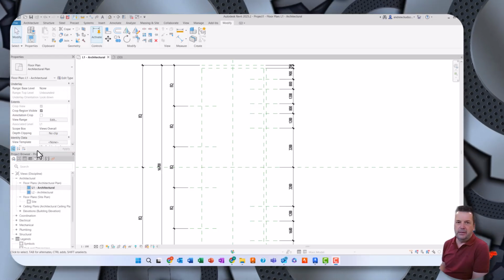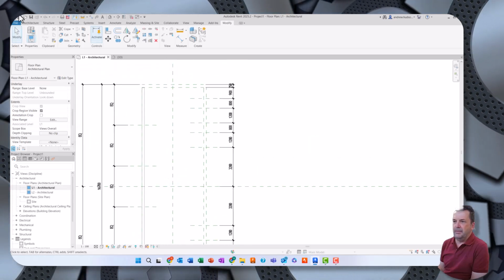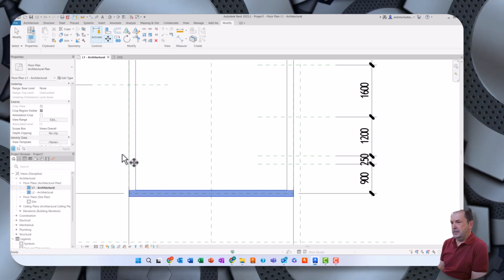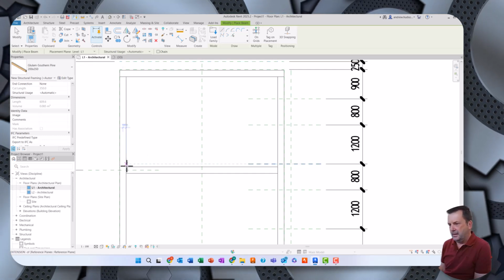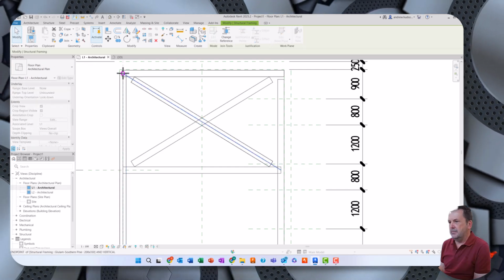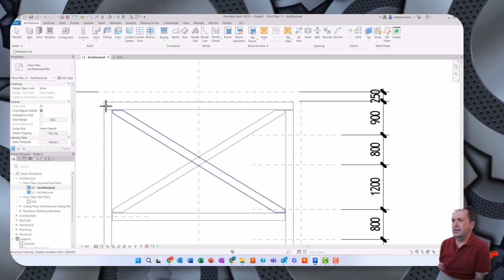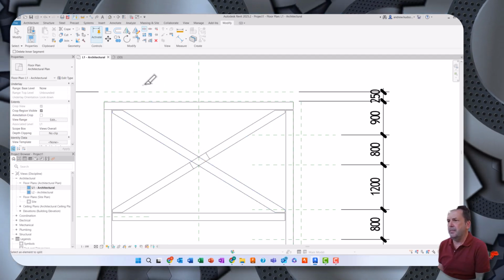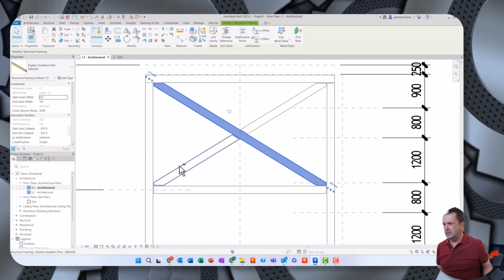Revit Cantilever - Beams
Placing the beams